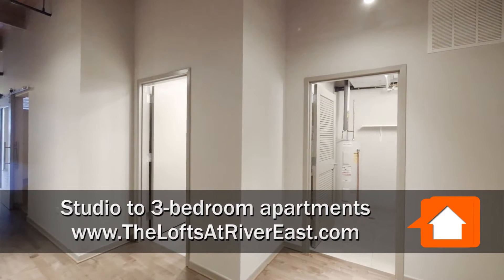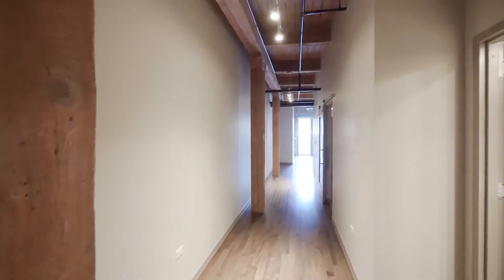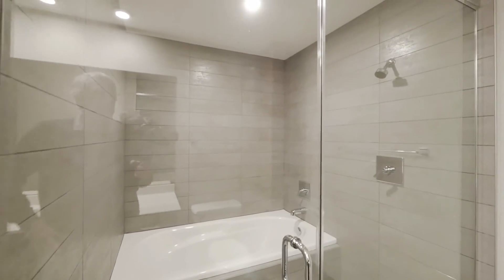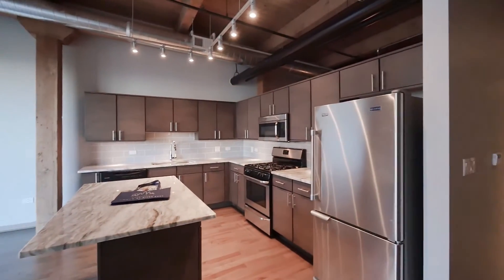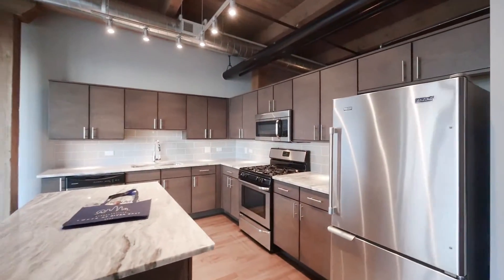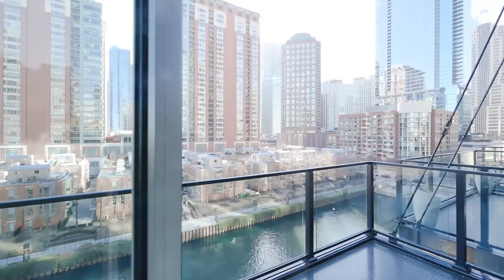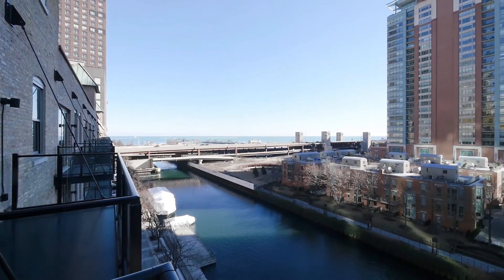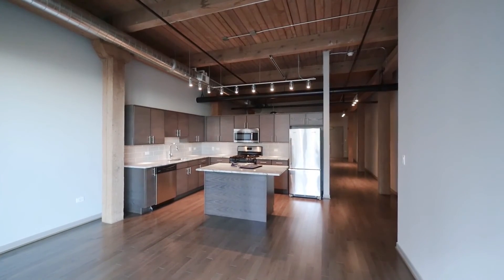Tour a waterfront one-bedroom at The Lofts at River East in Streeterville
The Lofts at River East has a fun location fronting the Ogden Slip in Streeterville, just west of Navy Pier and just north of the Centennial Riverwalk.

The apartments have the classic loft aesthetic, with high, timber-clad ceilings, exposed timber beams and ductwork, and industrial-size windows on an exposed brick wall.

The studio to 3-bedroom lofts are unusually spacious. The kitchens will delight anyone who loves to cook and entertain.

The building has extensive, innovative amenities. Target, Pinstripes, Molly's Cupcakes and Winter's Jazz Club are in the building. Whole Foods and Walgreens, and an array of bars and restaurants are nearby.

Join YoChicago in this sponsored video for a tour of a one-bedroom apartment with a balcony overlooking the Ogden Slip and Lake Michigan.